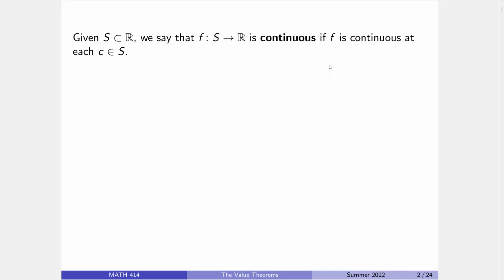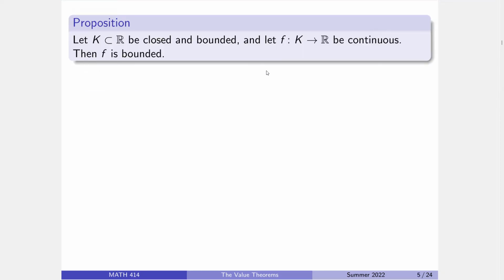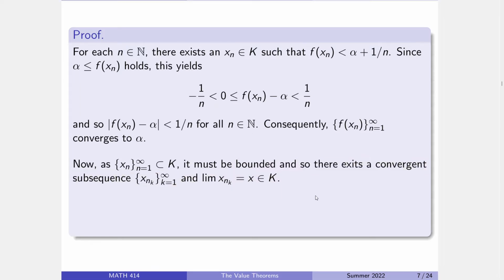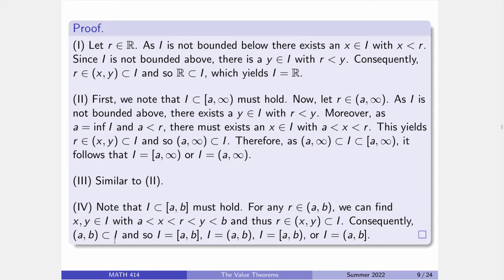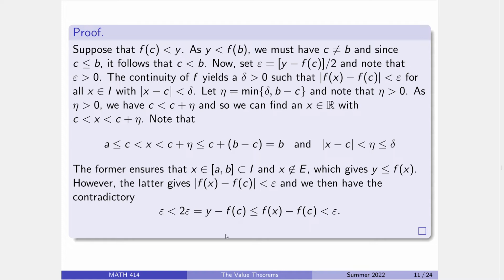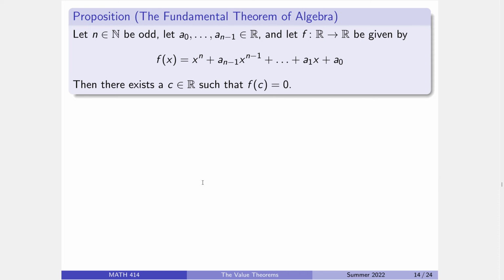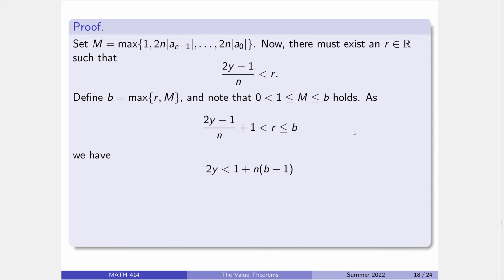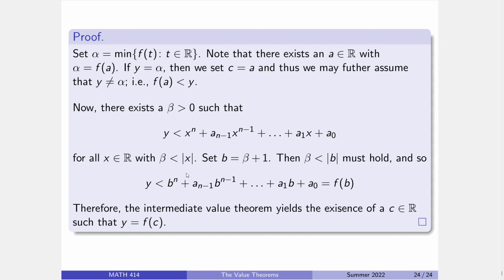MATH 414 - Summer 2022 - The Value Theorems